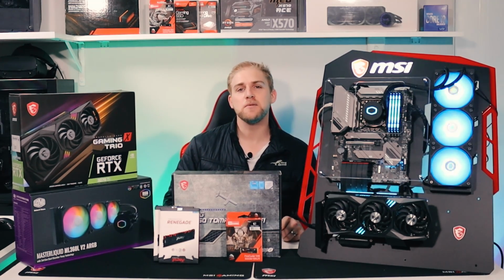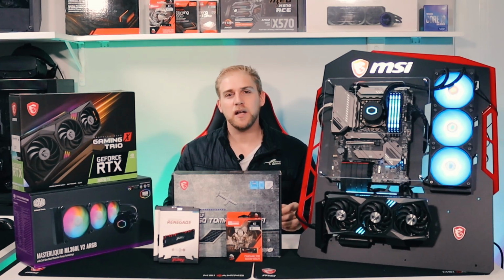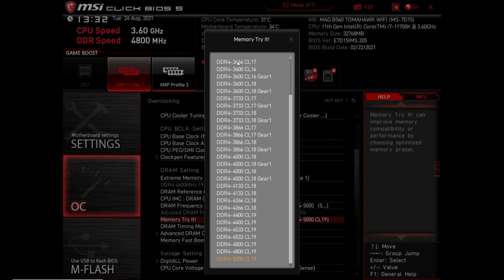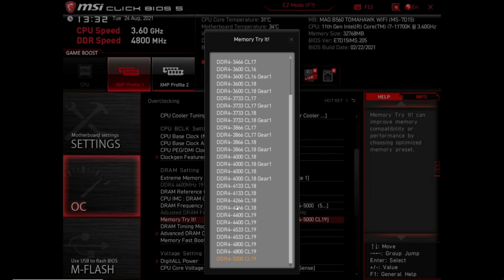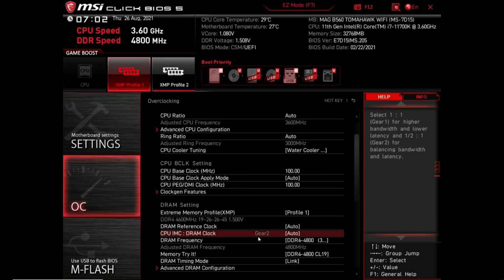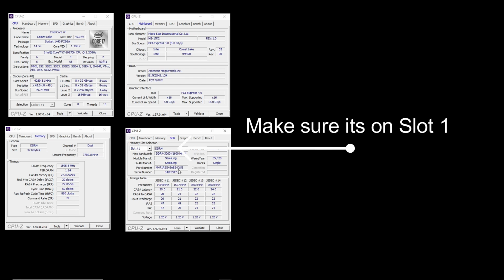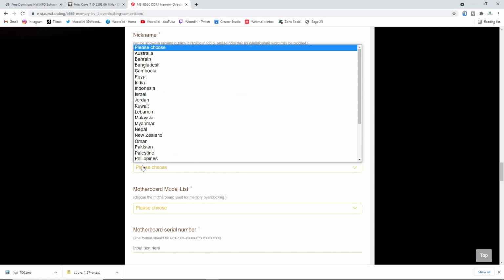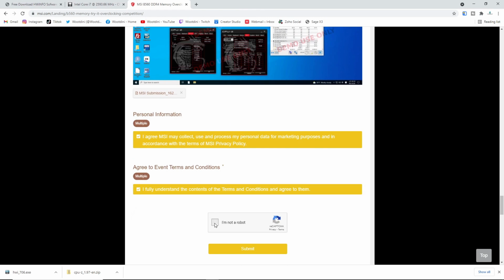Tutorial: How to Overclock your RAM using MSI Try it from your BIOS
A Detailed guide on how to overclock your RAM the safe way with MSI Try it in BIOS Click 5. If you want a simple method on how to overclock your RAM with an MSI board, have a look at this video where we use MSI try it BIOS function to safely overclock your ram.

Filmed with @Nikon_SA

Timestamps:
00:00 Introduction and explanations
02:03 Try It BIOS use
07:37 Competition Submission (competition is now over but good info)
11:31 Ending